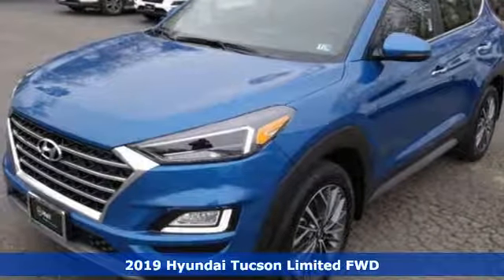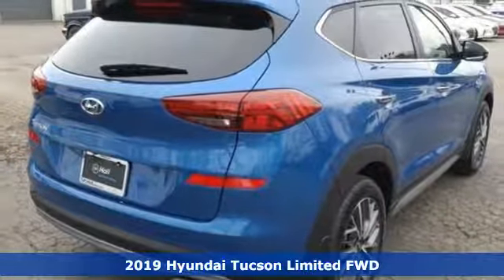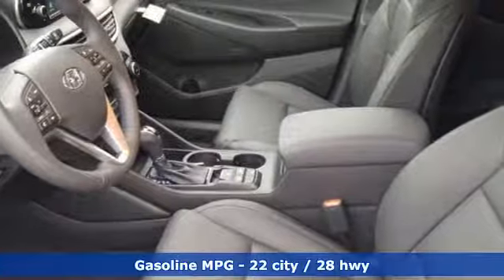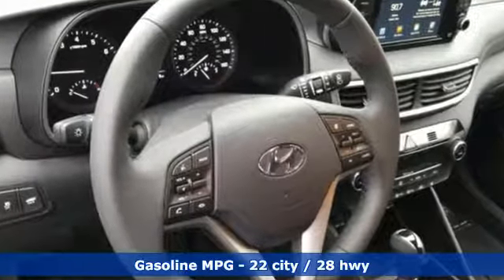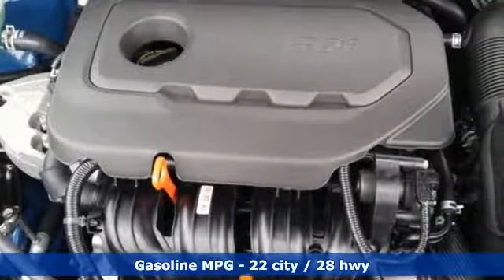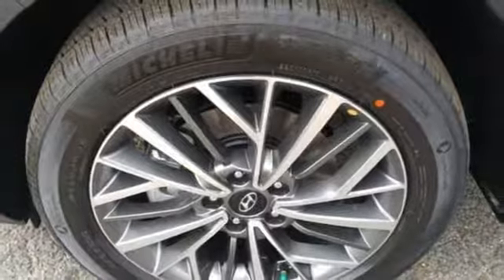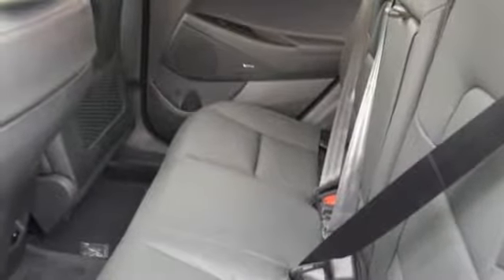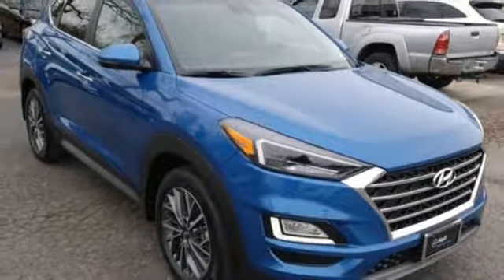New 2019 Hyundai Tucson Newport News VA Norfolk VA, VA #11190333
Year: 2019
Make: Hyundai
Model: Tucson
Trim: Limited
Engine: 2.4L 4-Cylinder
Transmission: 6-Speed Automatic with Shiftronic
Color: Blue
Interior: Black
Stock #: 11190333
VIN: KM8J33ALXKU912034

Address:
12872 Jefferson Avenue